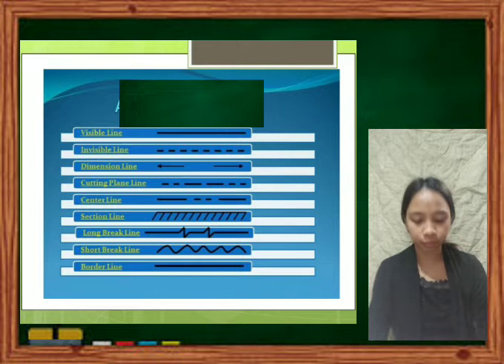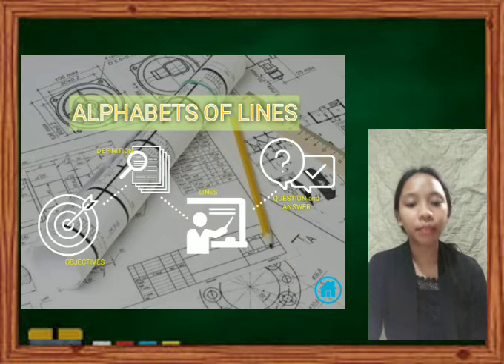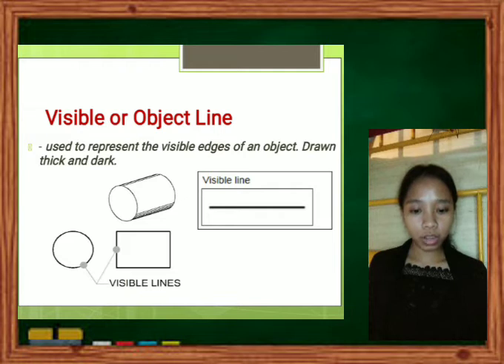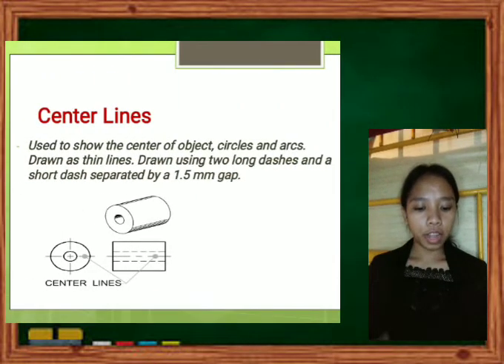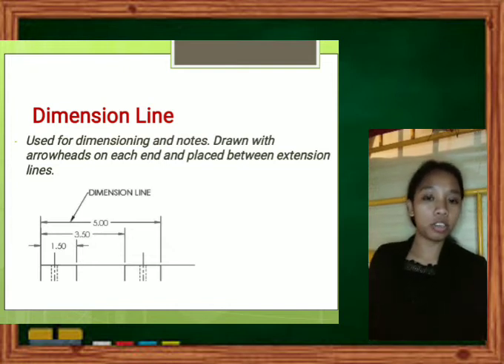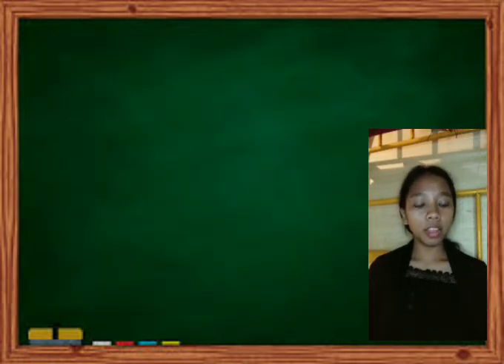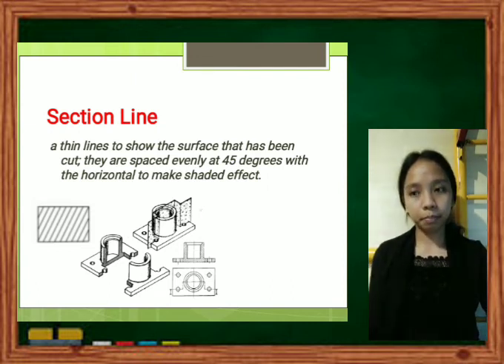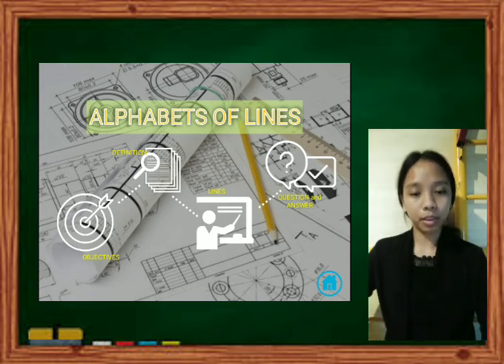EDUC 50 FINAL PIT DEMONSTRATION VIDEO❤️